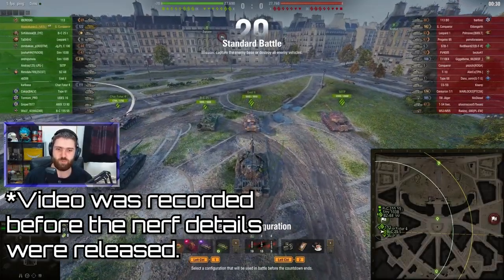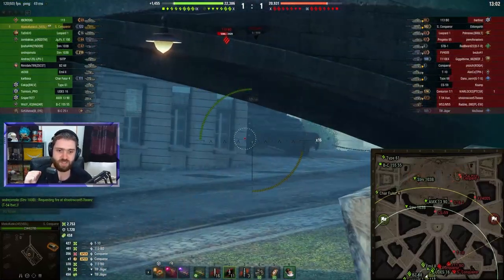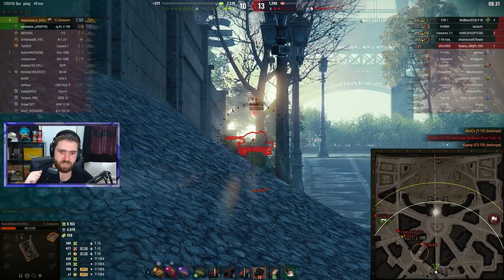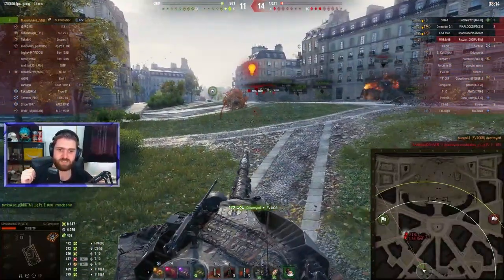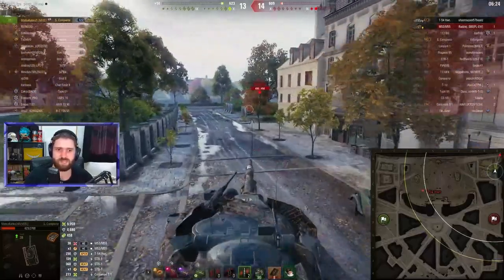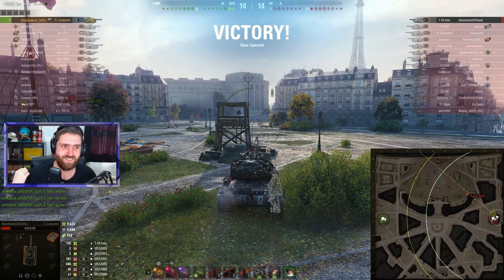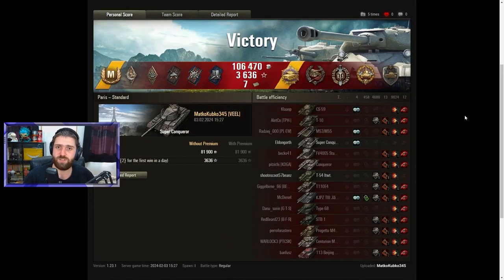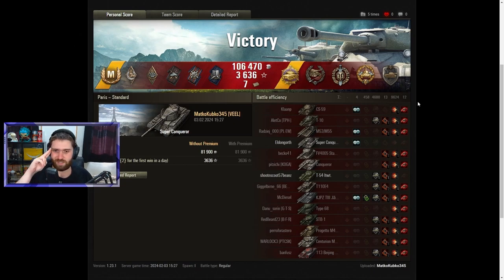Down to the last shell!!! - World of Tanks Super Conqueror before it's nerfed!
Great game in the Super Conqueror before it gets nerfed later this year!!! What do you think of the current Super Conqueror? is it too good, balanced, not good enough maybe?

0:00 Super Conqueror Gameplay
11:45 Summary + Post Game Stats
16:30 Ending